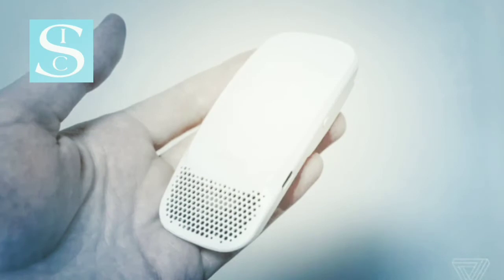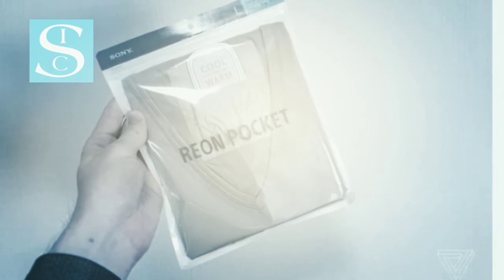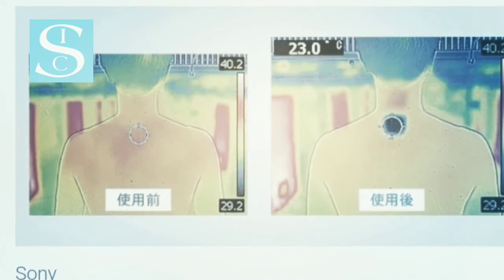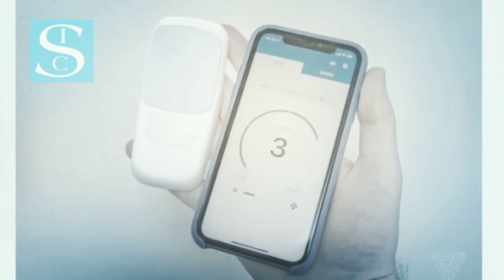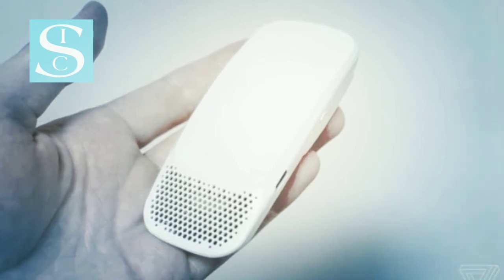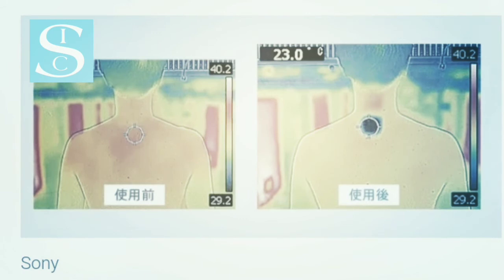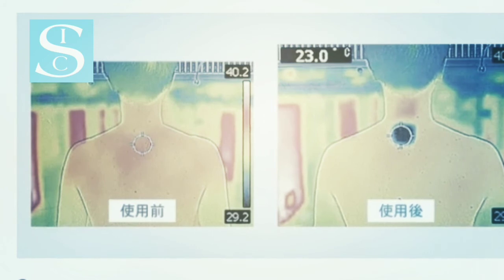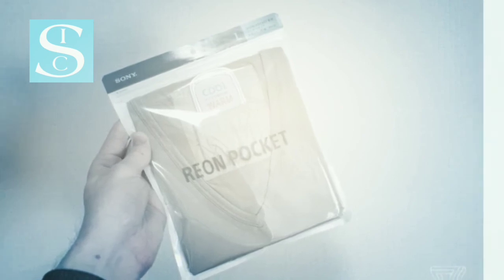Sony’s wearable air conditioner is pretty cool |Science Journal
sony's phone number,
sony's number,
sony's purpose,
sony's new stupid,
sony's playstation 5,
sony's kitchen,
sony's wh-1000xm3,
sony's got a problem,
sony's a8h oled tv,
sony's aibo,
sony's aibo robot,
sony's aibo robot dog,
sony's aibo dog,
sony a7r iv,
sony a8h,
sony a6400,
a sony song,
a sony camera,
a sony.es,
sony a6000,
sony a6600,
a música sony,
sony's best camera,
sony's best phone,
sonny's blues,
sonny's bbq,
sonny's blues james baldwin,
sonny's bbq ribs,
sonny's bbq review,
sonny's blues analysis,
b sony,
b sony song,
b sony mere wali jatti song,
b sony new song,
a b sony vegas,
mike b sony,
big b sony,
zahb sony m,
sony's car,
sony's corner,
sony camera,
sony channel,
sony cyber shot,
sony channel live,
sony cartoon,
sony camcorder,
c sony,
a b c song,
aps c sony,
sony xperia c,
sonya c,
c i d sony pal,
sony c 400,
sony c-100,
sony's double standard,
sony's digital showcase event,
sony's designer making ps5 logo,
sony's dualshock wireless dongle,
sony's digital zoom binoculars,
sony's digital paper,
sony's digital zoom binoculars with hd video capture camera,
sony dscw800/b video,
d sony,
c i d sony,
c i d sony aath,
c i d sony tv,
c i d sony liv,
c i d sony max,
c i d sony hd,
sony's embarrassing e3 2006 press conference,
sony ericsson,
sony entertainment,
sony earbuds,
sony event,
sony e3,
sony ericsson ringtone,
sony's english,
sony e sony,
sony e mount lenses,
sony vaio e series,
best sony e mount lenses,
sony xperia e,
sony e 55-210mm,
sony kamera e fshehur,
sony macro lens e mount,
sony's final fantasy killer,
sonny's famous steak hogies,
sony's flagship xperia 1 ii,
sony's future of gaming - playstation 5 game reveal,
sonny's famous steaks,
sonny's fusion process,
sonny's funeral cher speaks,
sonny's first week,
hts 100 f sony,
sony 18-105mm f/4 cinematic,
f&d vs sony home theater,
sony 18-105mm f4 wedding,
sony's genesis,
sony's gaming channel,
sony's gdm-fw900,
sony's greyhound,
sony gold headset,
sony gana,
sony game,
g sony,
g sony lagrimas,
g sony no vale nada,
g sony letra,
g sony babi,
g sony a la mitad,
g sony lagrimas letra,
g sony no vale nada reaccion,
sony's handheld pc from 2006,
sony's handheld pc,
sony headphones,
sony handycam,
sony ht-s350,
sony hx80,
sony hdr-cx405,
sony handycam hdr-cx405,
episode hd sony ka,
episode hd sony,
a h sunny godda,
9500h sony,
b&h sony zv 1,
sony h,
sony h series tv,
sony h300,
sony india,
sony intro,
sony ier z1r,
sony indian idol,
sony internet tv,
sony icd-ux570,
sony icfp26 portable am/fm radio,
sony india music,
sony's june secret,
sony jackson,
sony japan,
sony joss,
sony june 4,
sony june event,
sony janvier,
sony johny yes papa,
j sony,
j sony music,
d j sony,
sony xperia j,
sony xperia j hard reset,
sony j rocks,
sony xperia j review,
didi kempot sonny j rock,
sonny's kitchen,
sony's kitchen pav,
sonny's kitchen chicken fry,
sony keypad mobile,
sony ki dua,
sony komanduri,
sony kapil sharma show,
k sony production,
k sony production santali video,
k sony,
dj k k sony,
sony 4k,
r k soni,
8k sony,
sone ke kalash wale,
sony's latest phone,
sony's lead graphic designer coming up with the ps5 logo,
sony's latest flagship phone,
sony's lifestyle,
sony's list of playstation compatible headsets,
sony liv,
sony live tv,
sony liv app,
sony xperia l,
sony xperia neo l,
sony alpha 100 l,
sony hdrcx240/l,
l bracket for sony a7iii,
sony xperia l hard reset,
sony xperia l4,
sony alpha 6000l,
sony's marvel universe,
sony's mascot,
sony's most profitable game,
sony max,
sony max live,
sony music,
sony max movie,
sony max tv,
m sony tiko,
jayam sony,
ronin m sony a7iii,
ronin m sony a6300,
jayam soni physics,
sony xperia m,
sony xperia m hard reset,
sony xperia m charging problem,
sony's new phone,
sony's new headphones,
sony's new xperia 1 ii,
sony's new ps5,
sony night shot,
sony's next handheld console,
n sony xperia,
sp 700 n sony,
nitz n sony,
aldo n sony,
sony 710n,
sonya n bharli oti,
sony xperia n hard reset,
sony wf 800n,
sony oled,
sony oled tv,
sony oled vs lg oled,
sony old serials,
sony official,
sony oled a8g,
sony oled 2020,
sony one punch man,
o sony,
o sony o filme,
canon o sony,
canon nikon or sony,
sony yay paap o meter,
sony s o n y,
filmora o sony vegas,
como formatar o sony,
sony's playstation 5 reveal,
sony ps5,
sony's playstation 5 event,
sony playstation,
sony pal,
master p sonya c,
sony vaio p,
sony xperia p,
sony tablet p,
sony vaio p windows 10,
sony vaio p series,
sony qx1,
sony qx10,
sony qx100,
sony quiz,
sony qx30,
sony qx,
sony qx10 video test,
q sony,
s&q sony a7iii,
s&q sony a6400,
s&q sony a6500,
sony s&q mode,
sony a7iii s&q timelapse,
sony a6500 s&q settings,
sony s&q settings,
sony's robot dog,
sony's recipes,
sony's robot dog aibo vs. a real puppy,
sony's road to ps5,